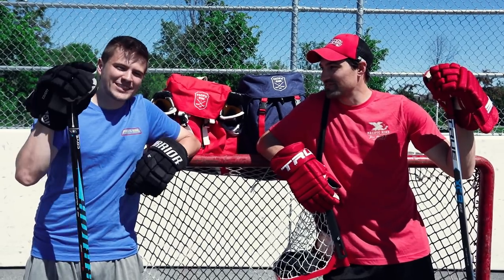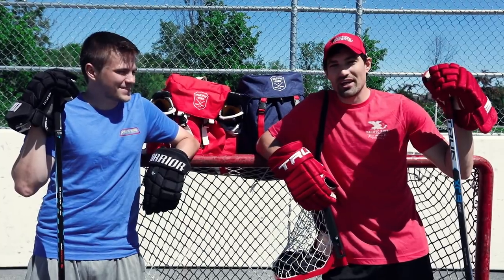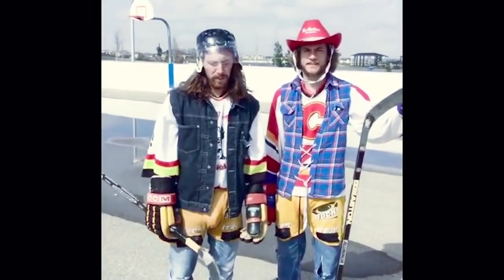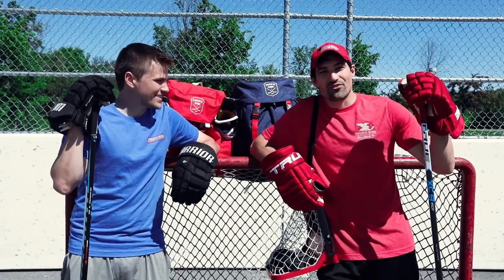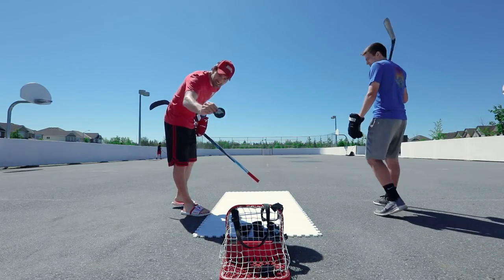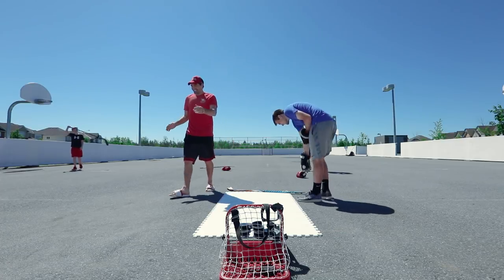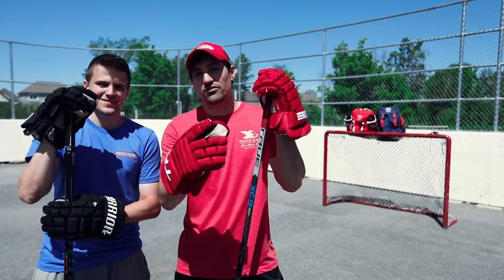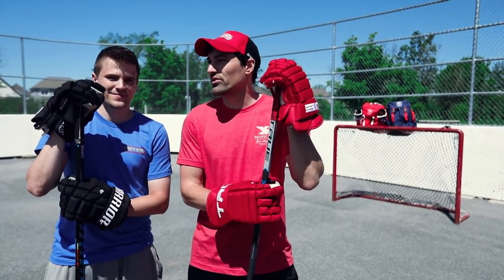Full ice Crossbar Snipe Challenge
Join us online: Instagram and Twitter @howtohockey We love Olly and Jacob from On.The.Bench, so much so that we wanted to extend a friendly challenge. We recorded 4 challenges with TheNasher61 and I will be dropping them on my Instagram account.